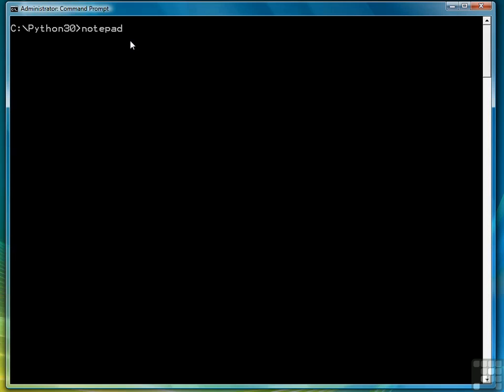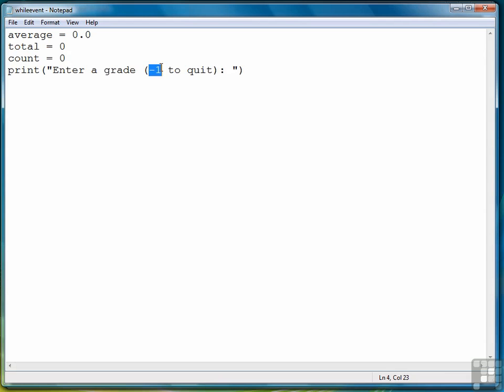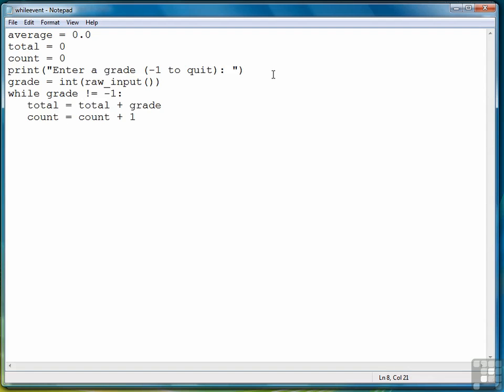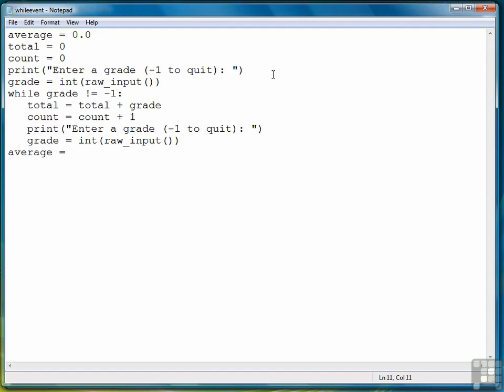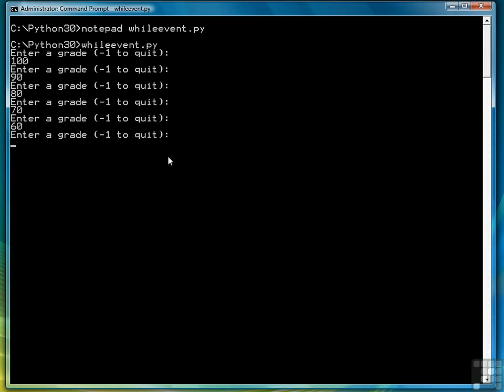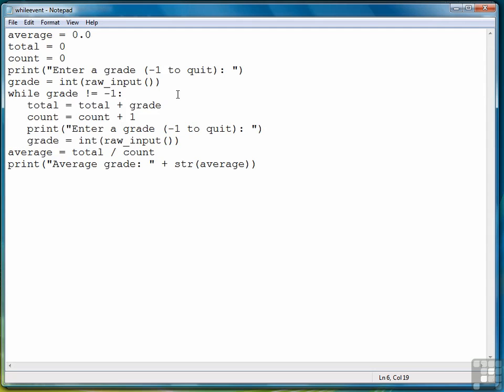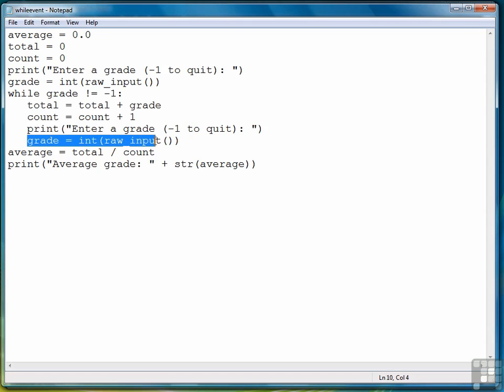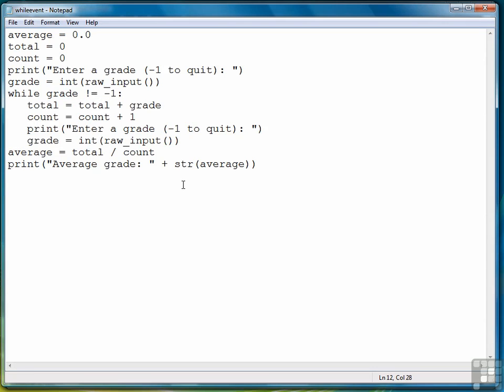Python Video 29/93